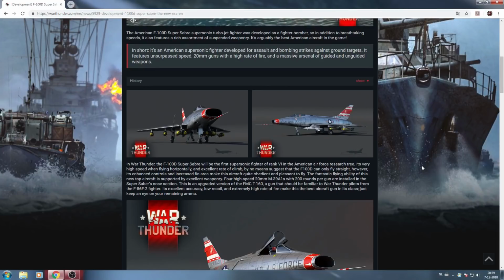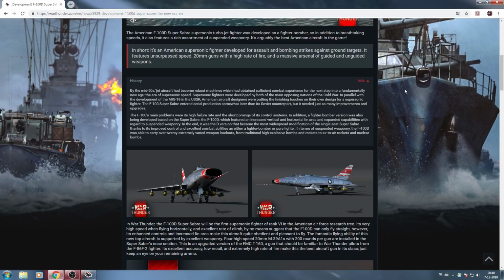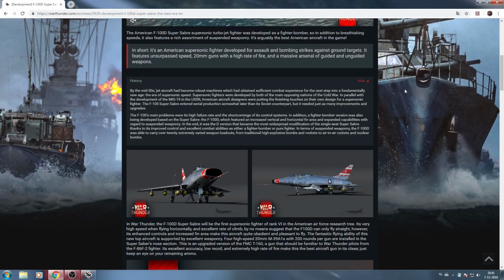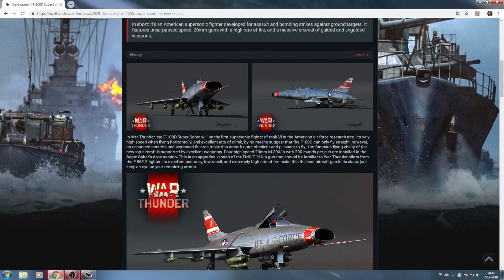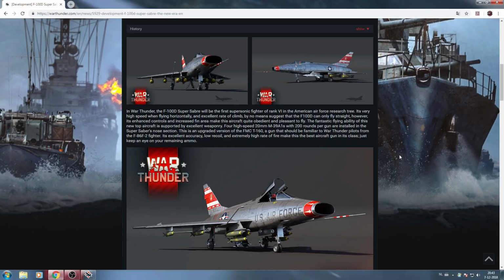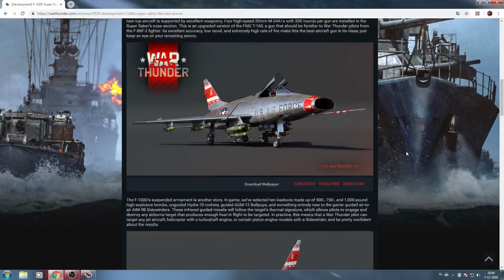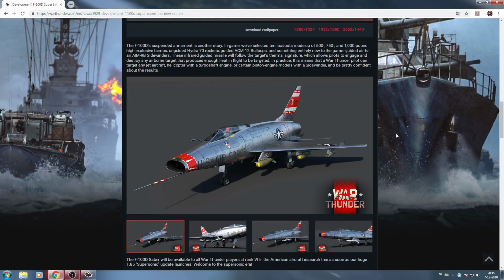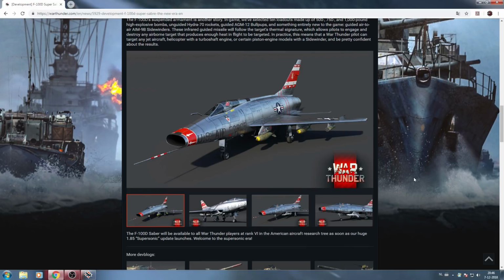War Thunder: F-100D Super Sabre [Dev Blog!]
War Thunder Dev Blogs.
Air Development Blogs, F-100D Super Sabre.
War Thunder F-100D Dev Blog (featuring Super Sabre).
War Thunder, Patch 1.85, a preview. F-100D Super Sabre.

Today its time to talk about the F-100D Super Sabre dev blog, and see what Gaijin had to say in its development blog.  Hope you enjoy :)